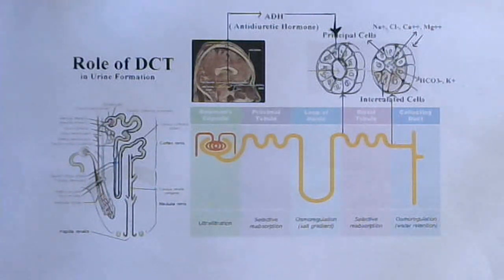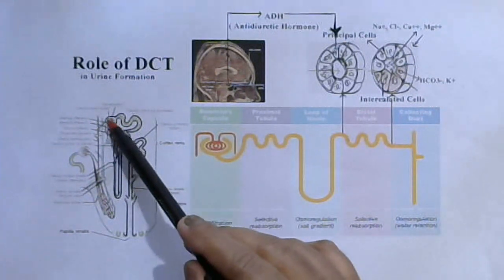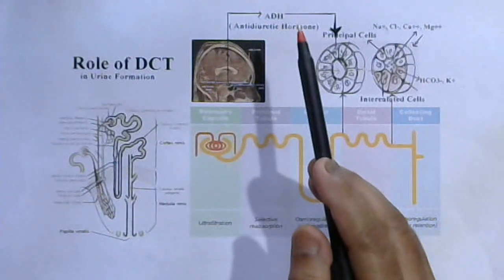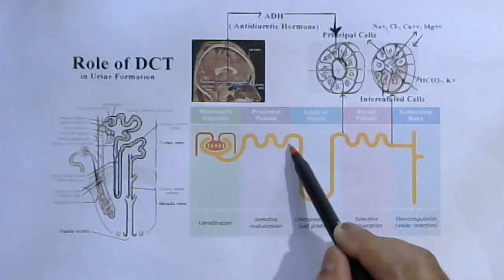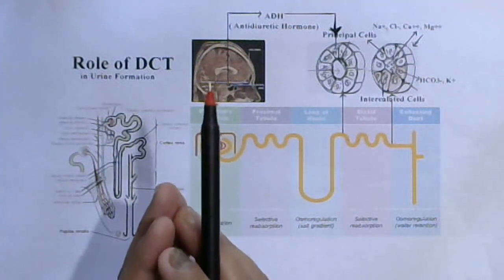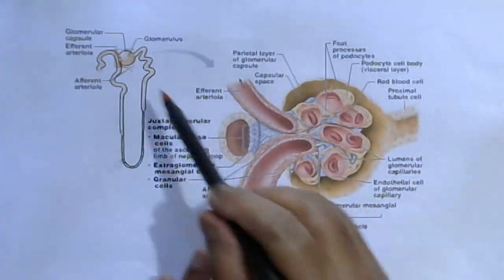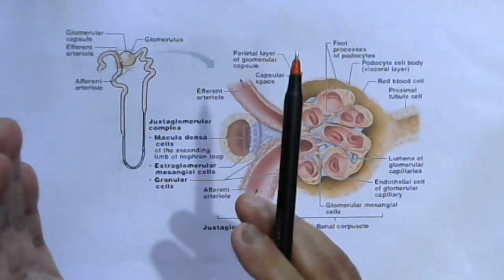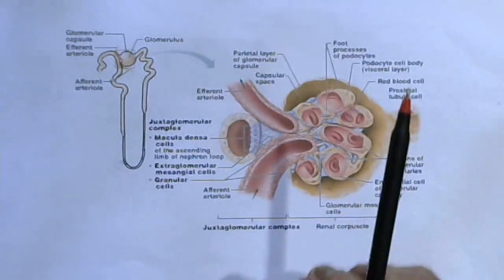Excretory System Class 11 // Role of Distal Convoluted Tubule in Urine Formation